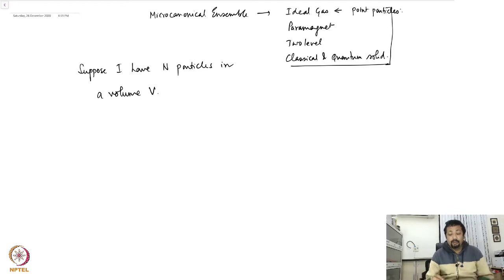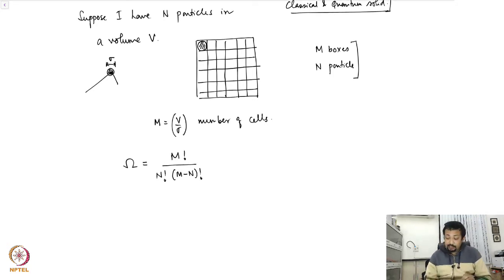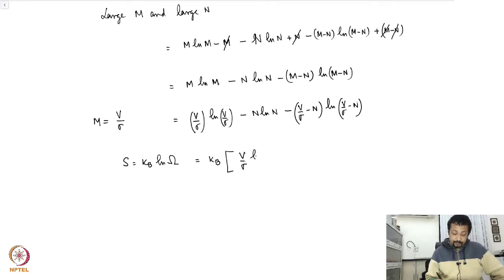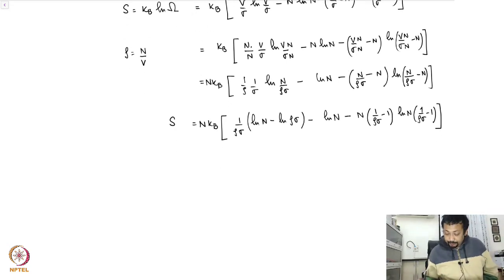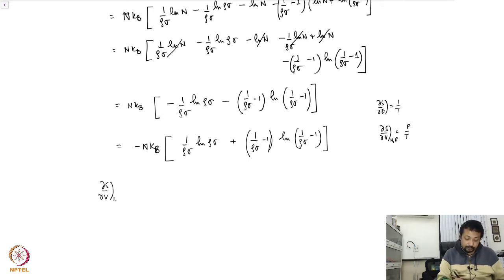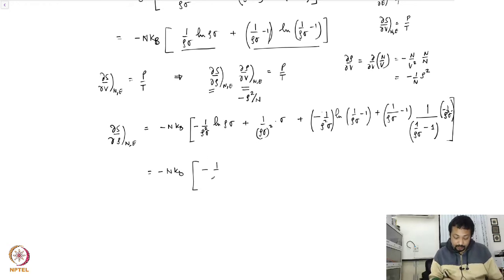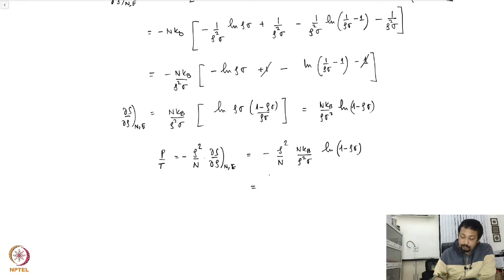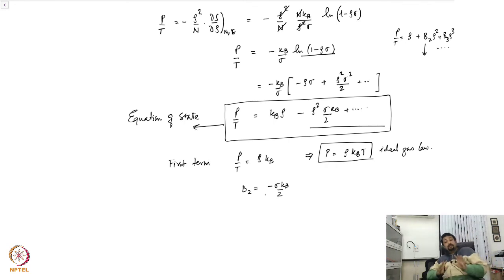mod06lec28 - Microcanonical Excluded Volume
Microcanonical Excluded Volume